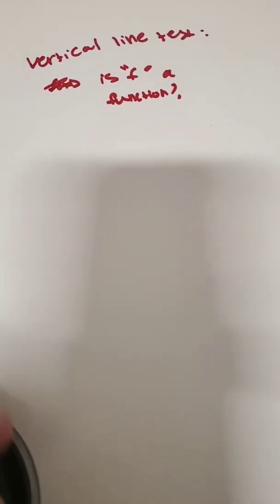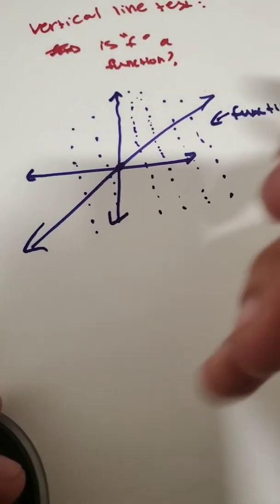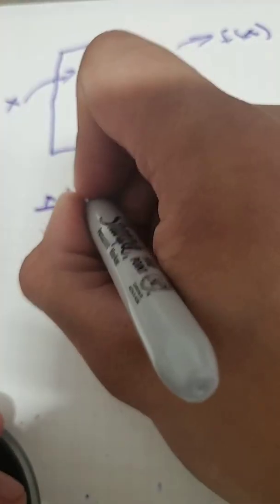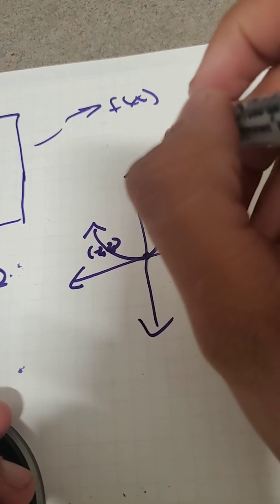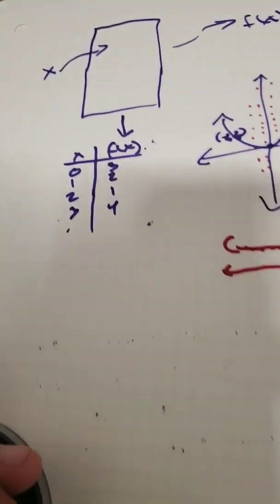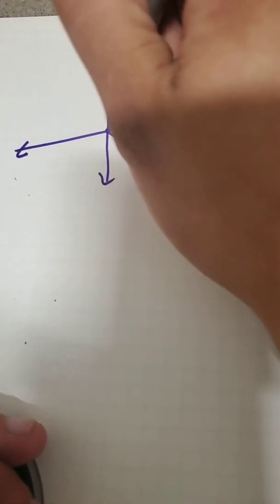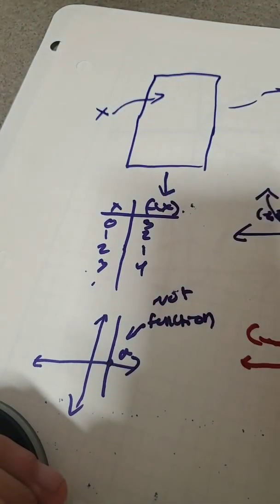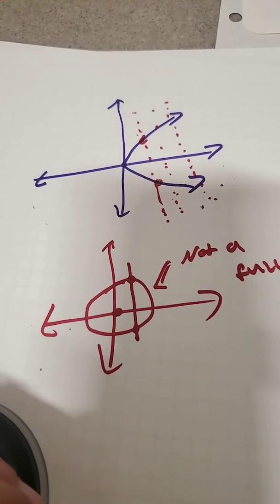The General Ideas Behind the vertical line test for functions explained part 1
In this video, introduce and explain the ideas behind the vertical line test,  The general idea behind the vertical line test is the definition of a function. A function in mathematics is defined as a special relation with a unique out put for every in put. The Vertical line test allows us to visually define a function. watch  the video until the end for more details, part 2 coming soon,